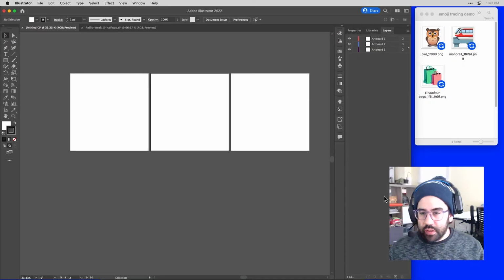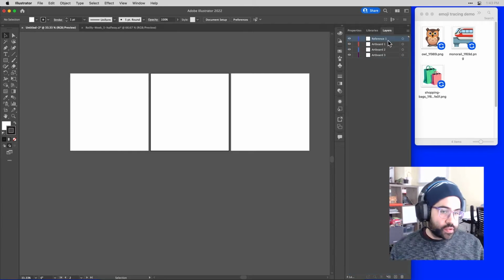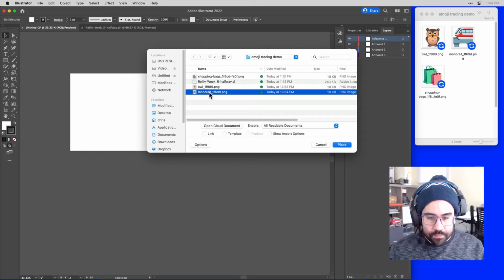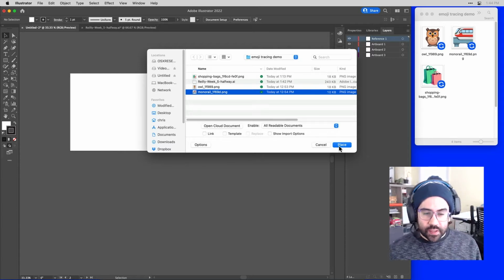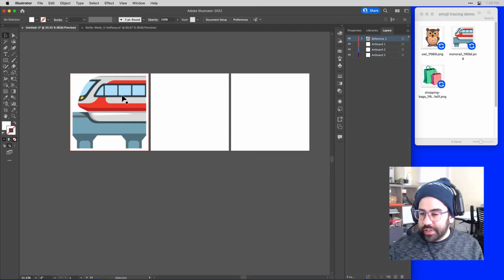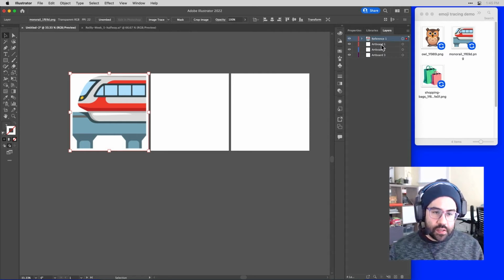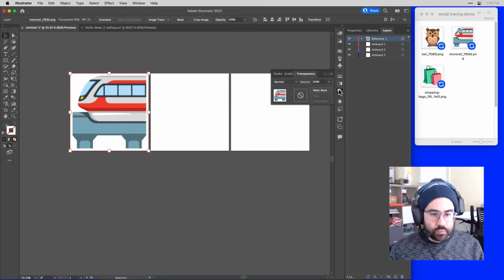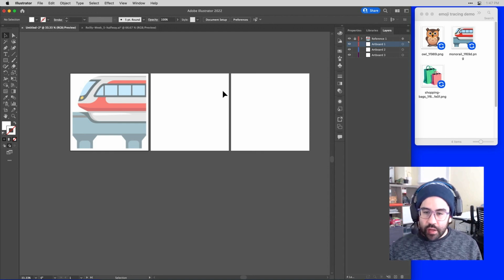Vector Layering Demo [pt 2/5] - Placing Reference Images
I'll do a version of the Week 5 Assignment. After watching this video, you'll be able to identify key stages in the assignment process.